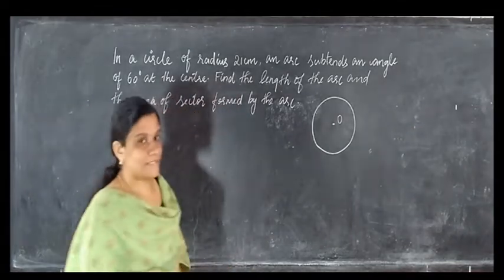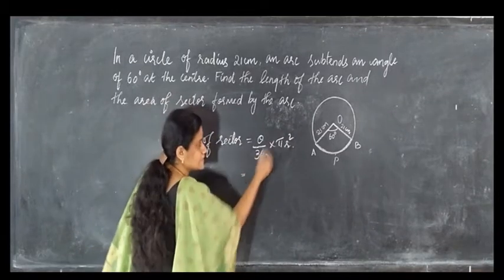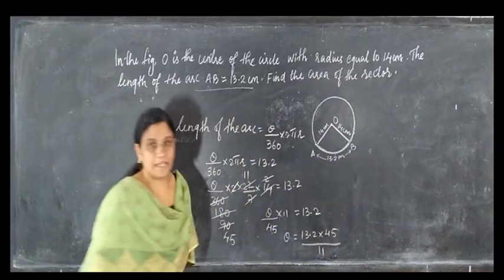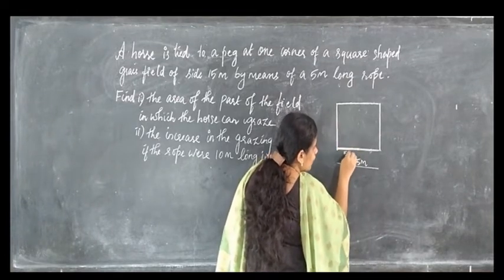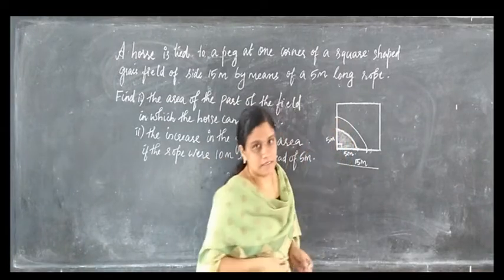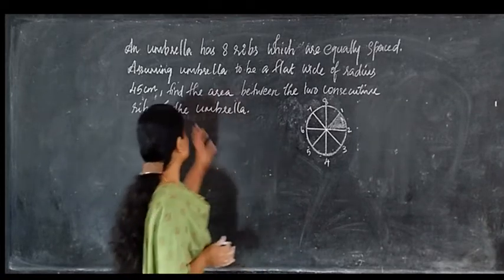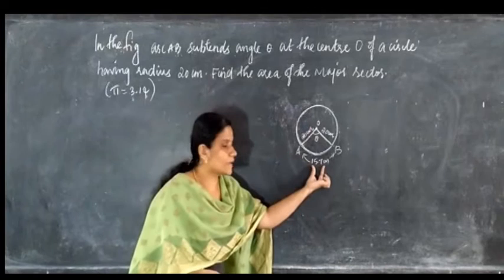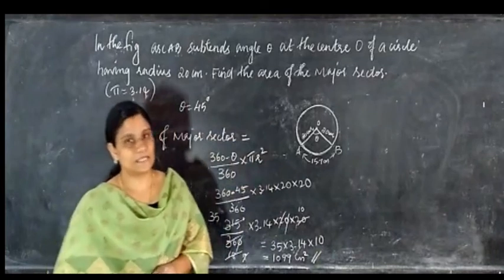class 10 | chapter 12 | part 2